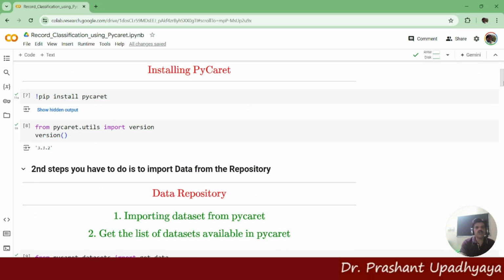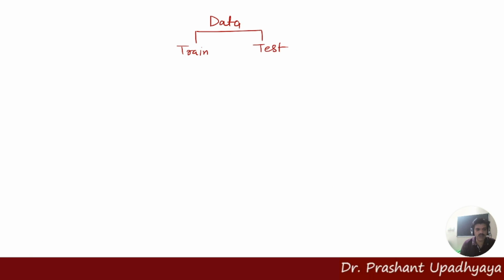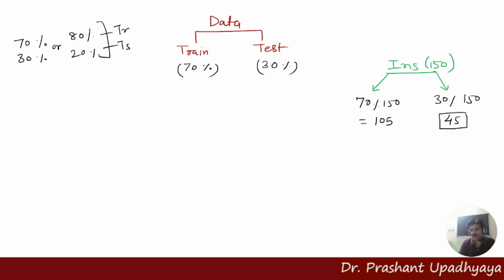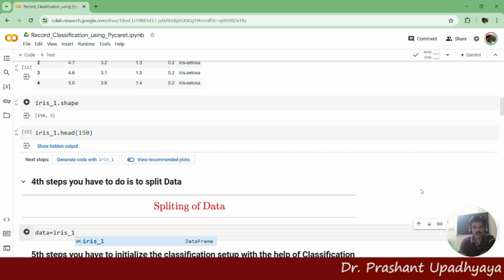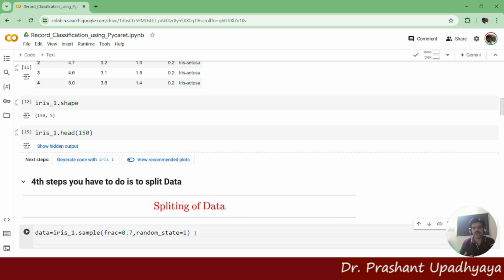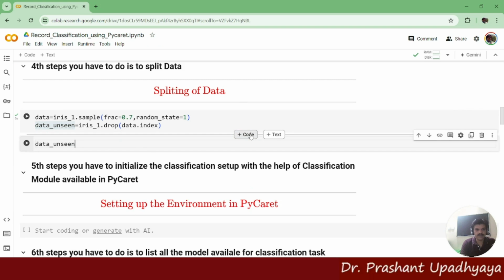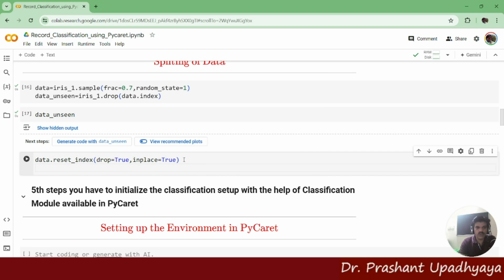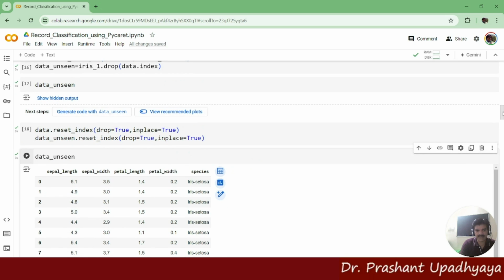PyCaret Tutorial: Splitting Data into Training and Testing Sets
Today, we are going to dive into the exciting world of machine learning with PyCaret on Google Colab. If you're looking to streamline your machine learning workflow and build powerful models without the hassle of traditional coding, then PyCaret is the tool for you. In this tutorial, we'll show you how to get started with PyCaret on Google Colab, a free cloud-based platform that allows you to run Python code right in your browser. So, grab your notebooks and let's get started!

So why wait? Start your machine learning journey with PyCaret today and unlock the full potential of your data. Happy coding!